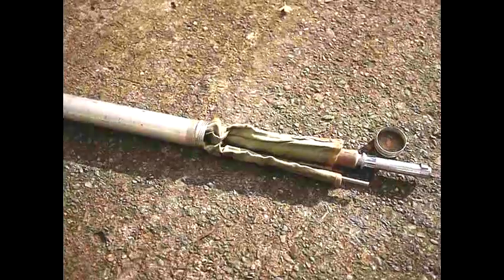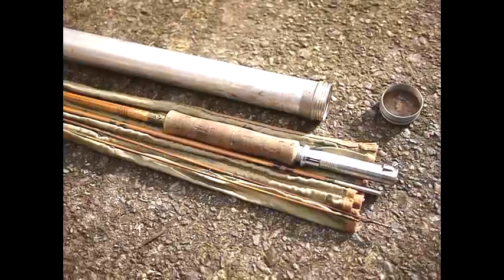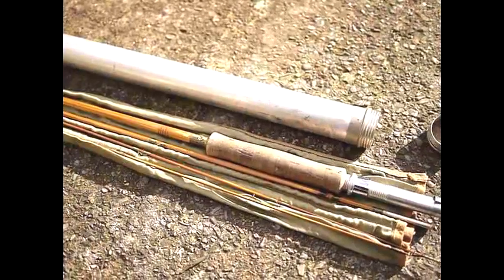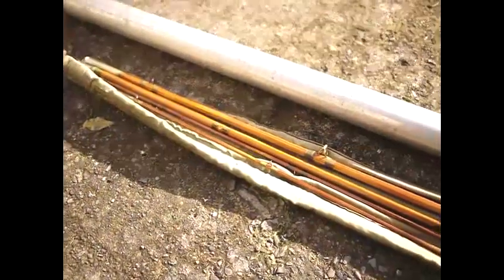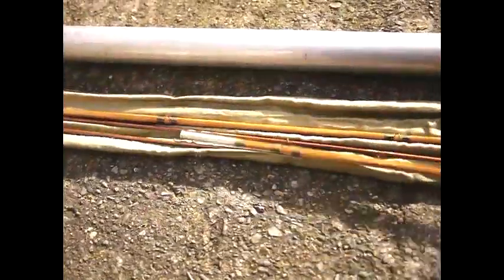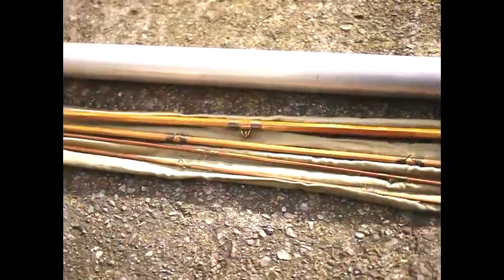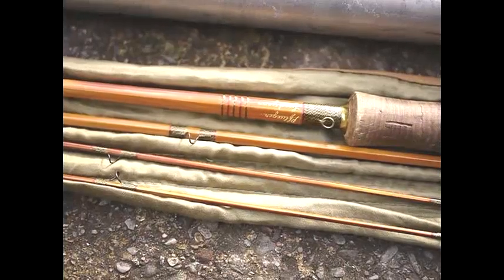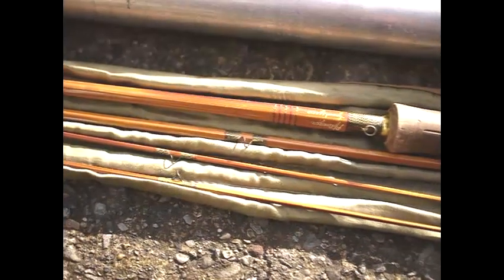Pflueger Goodyear Rare American Quality Fly Rod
Dave and Avian show off their Phlueger.